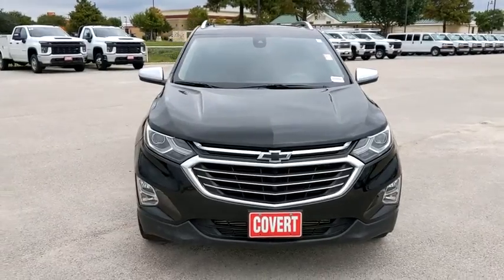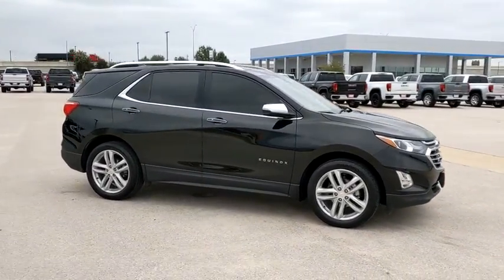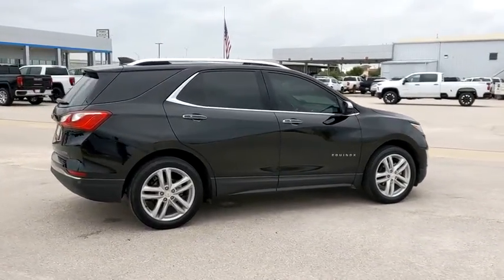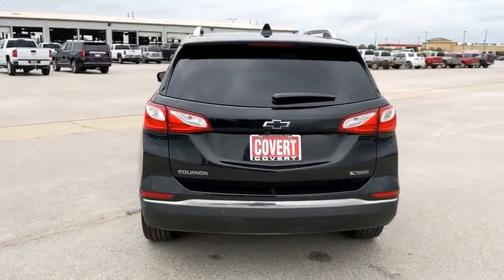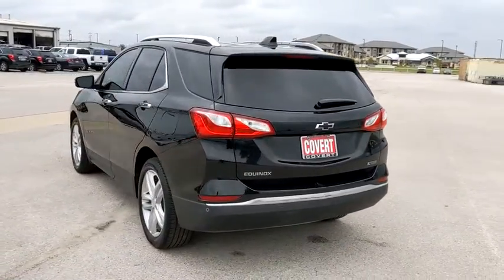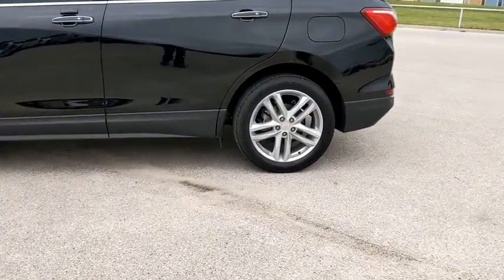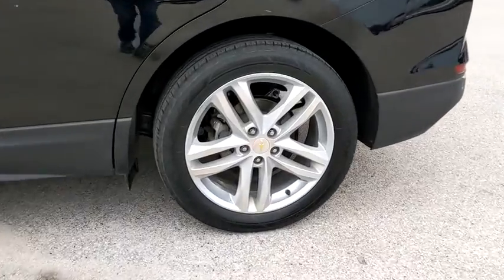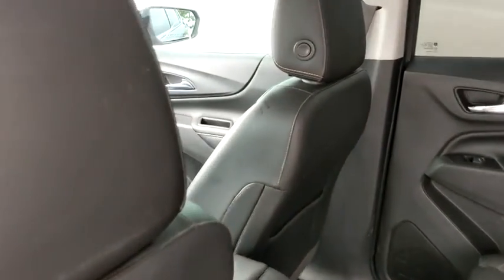2018 Chevrolet Equinox Austin, San Antonio, Bastrop, Killeen, College Station, TX 201983C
Mosaic Black Metallic Used 2018 Chevrolet Equinox available in Austin, Texas at Covert Chevrolet Buick GMC. Servicing the San Antonio, Bastrop, Killeen, College Station, TX area.

702 State Hwy 71 West

KBB.com 10 Best SUVs Under $25,000. Delivers 32 Highway MPG and 26 City MPG! Carfax One-Owner Vehicle.